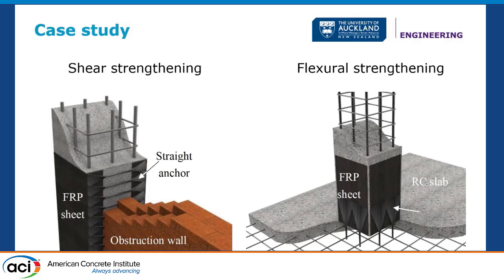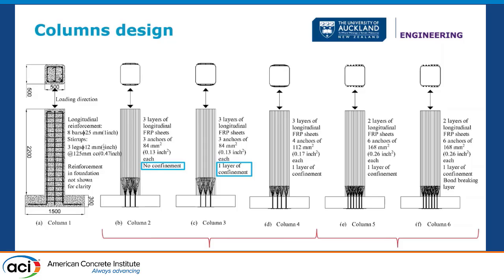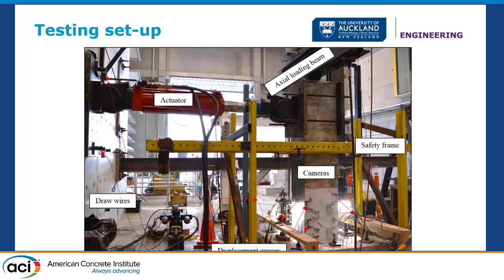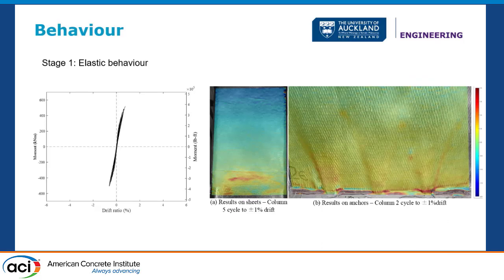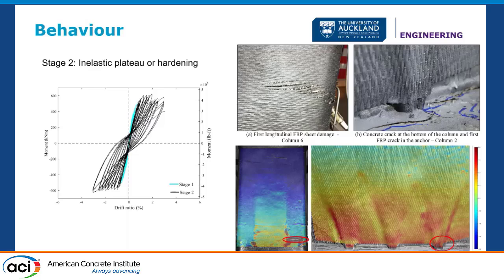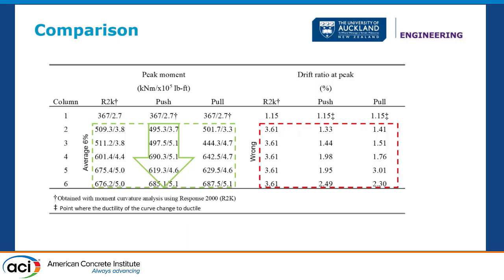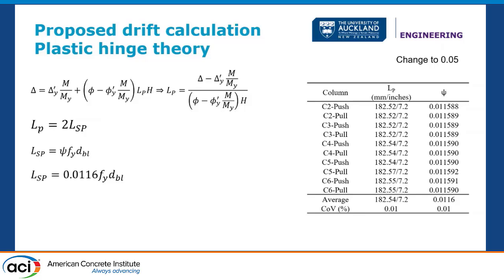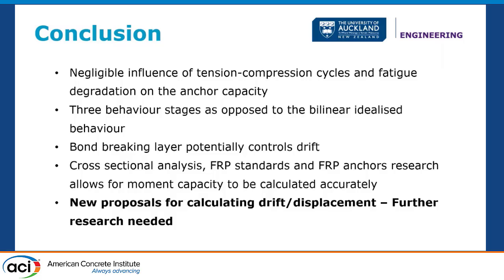Increasing the Seismic Moment Capacity of Concrete Columns and Walls Using EBR-FRP and FRP Anchors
Presented By: Enrique del Rey Castillo, University of Auckland

Description: Existing reinforced concrete structures are frequently prone to severe damage and/or collapse as a result of the loads that the structure is expected to experience if it were to be subjected to large intensity earthquake shaking. ACI 440.2R 2017 recognizes using externally bonded fiber reinforced polymer (EBR-FRP) systems in combination with FRP anchors as one of the valid methods for seismic strengthening, but ACI 440.2R does not provide design guidance, other than broad statements and basic engineering judgment (e.g. ?Mn = Mu). A design method was proposed following several experiments, resulting in the moment capacity of the FRP strengthened columns being accurately calculated, although the deformation capacity could not be calculated using standard models and theories. A new tri-linear behavior model is proposed, and additional insight on the influence of the tension-compression cyclic loading, transverse reinforcement, using a bond breaking layer or quality of installation is included.